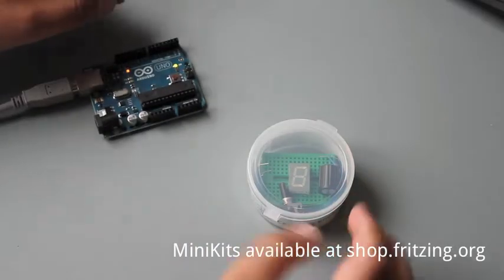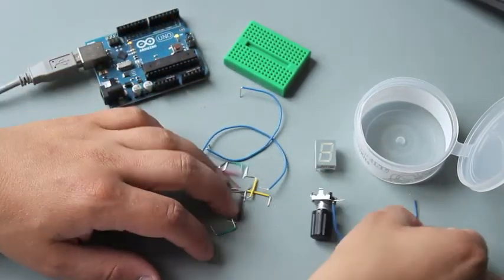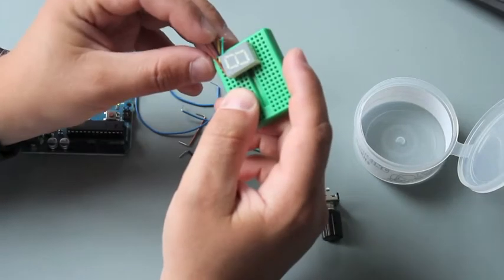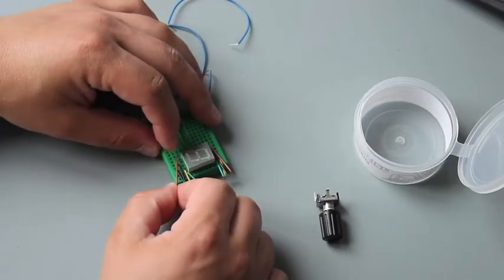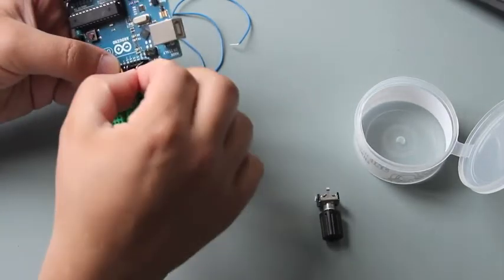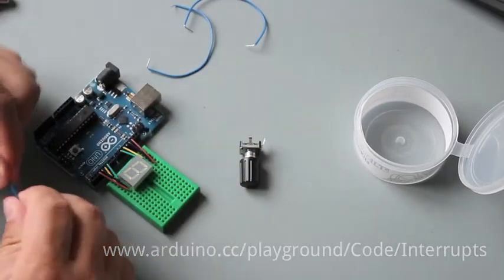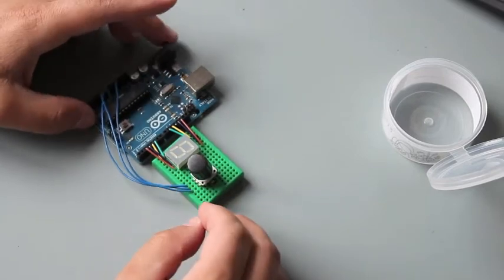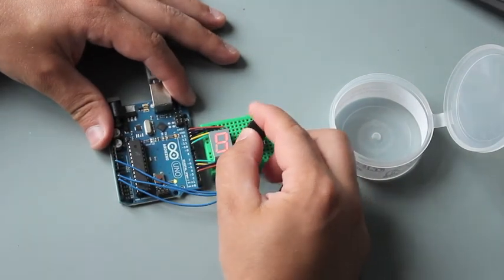Fritzing MiniKit -- Counting Knob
With this Mini Kit you will learn, how to connect a seven segment led display and a rotary encoder. Rotate the knob and numbers will count up and down on the display.